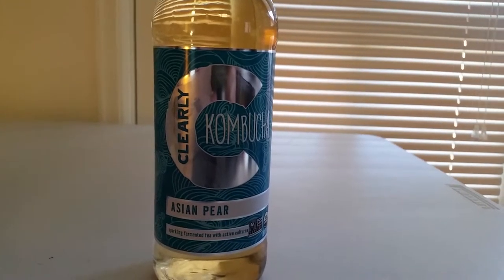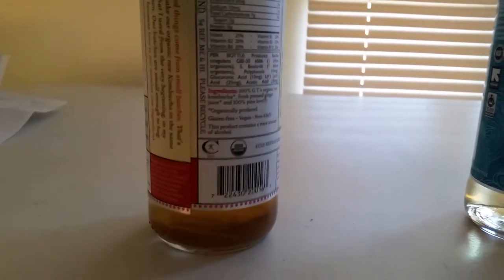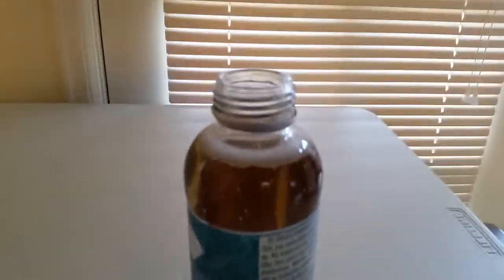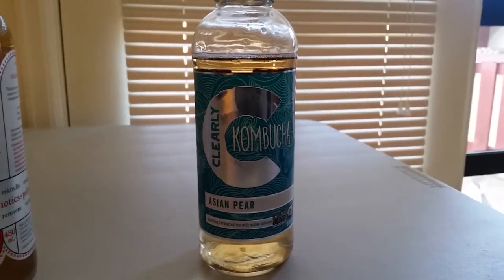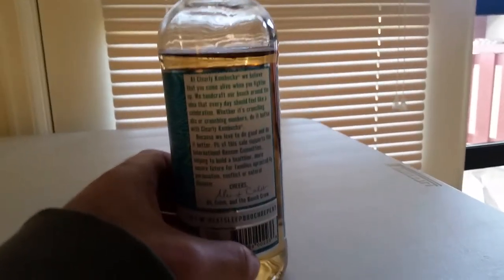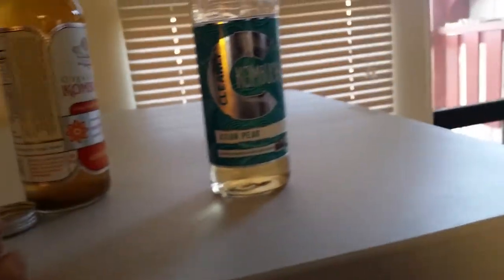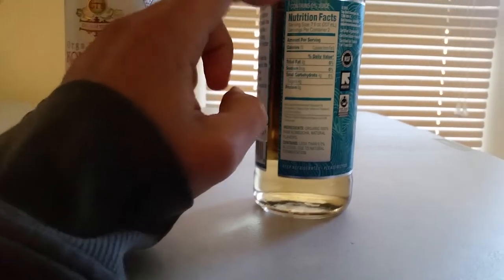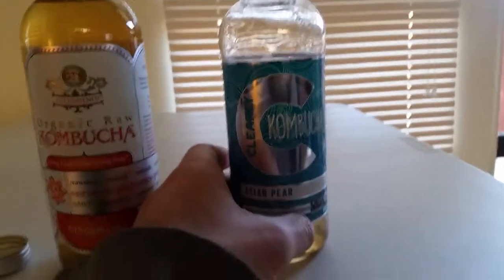Clearly kombucha Asian pear review